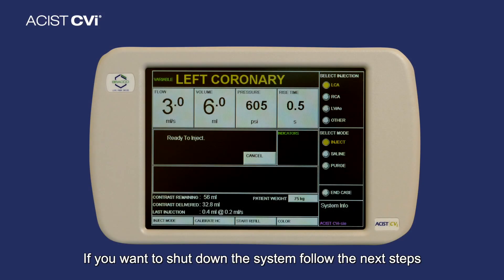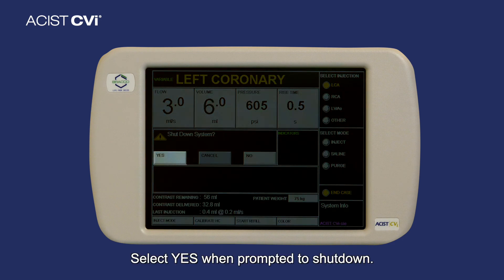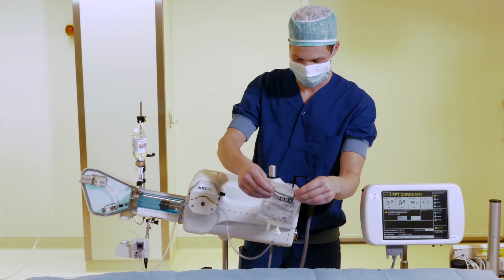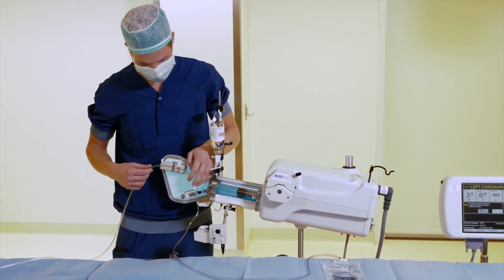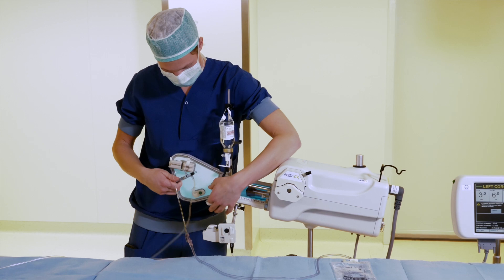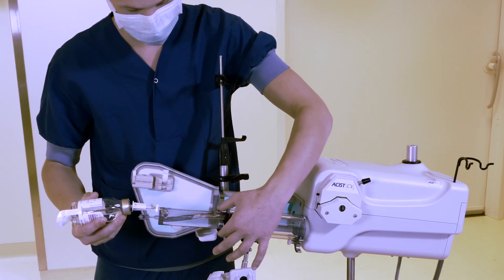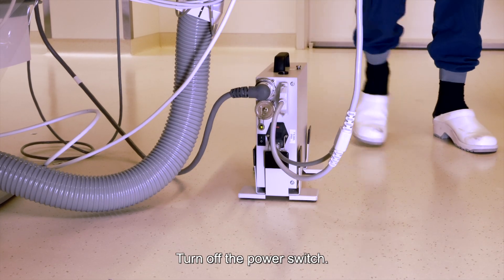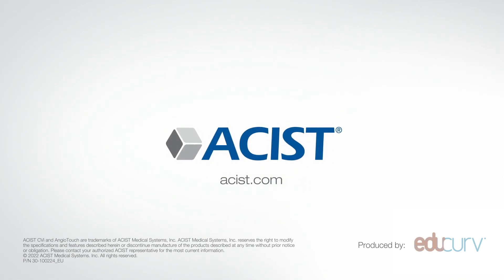6 ACIST CVi Shutting down the System (GLOBAL, NON-US)